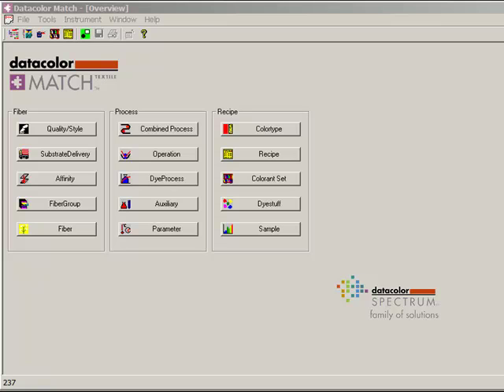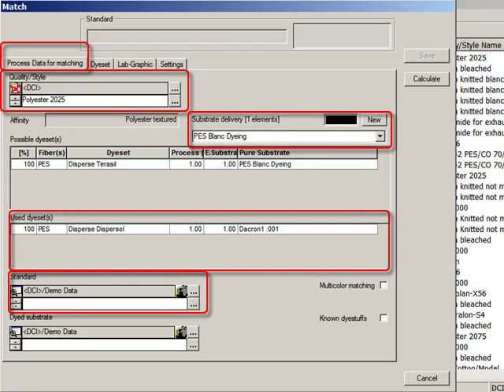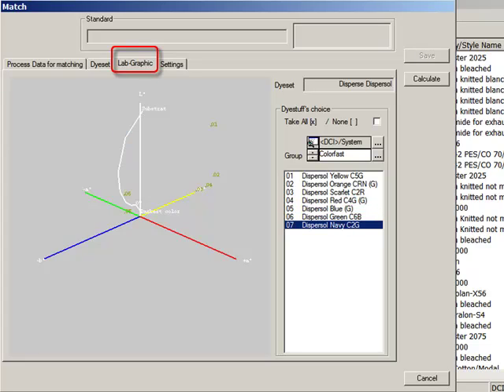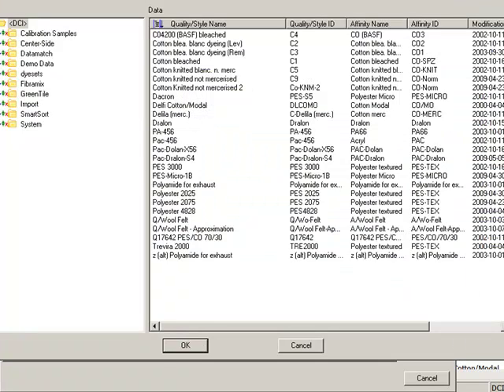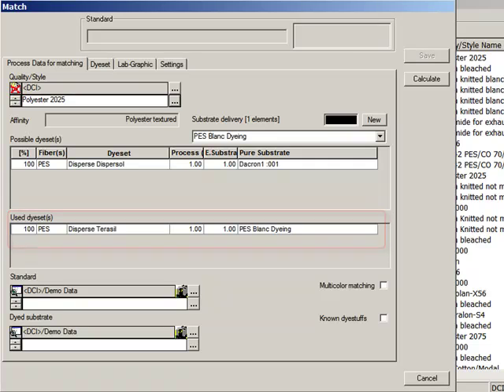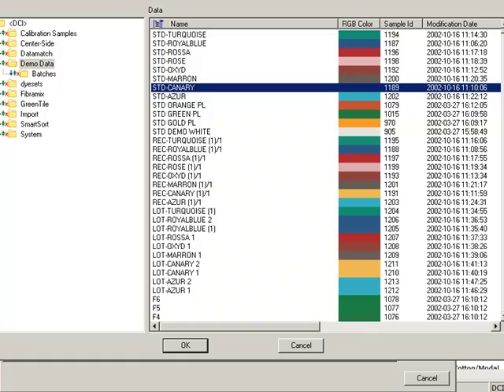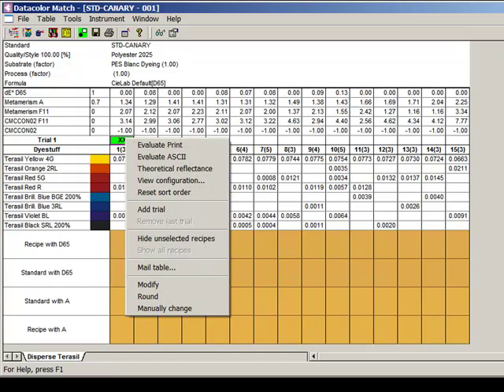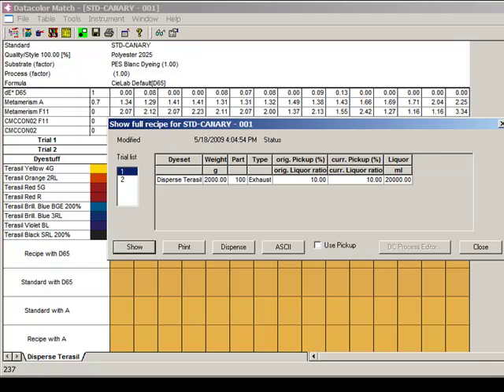Match Textile: Matching A New Color